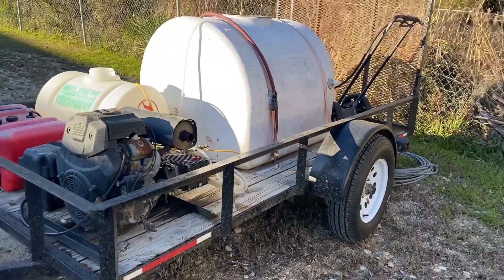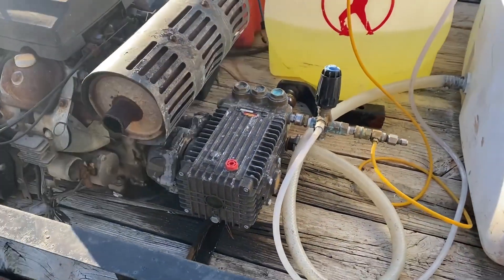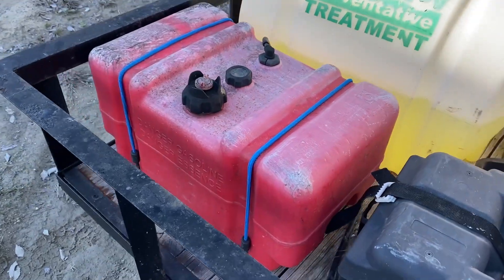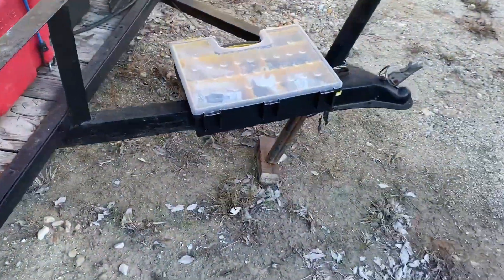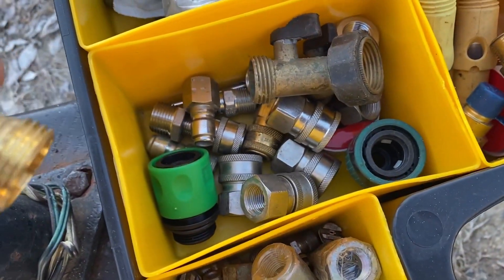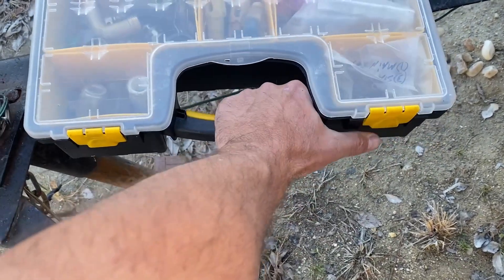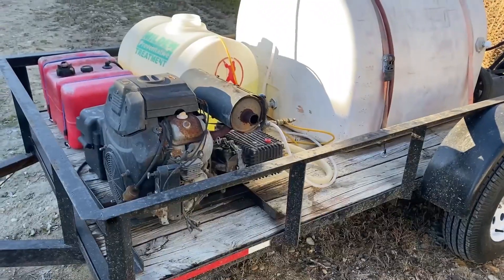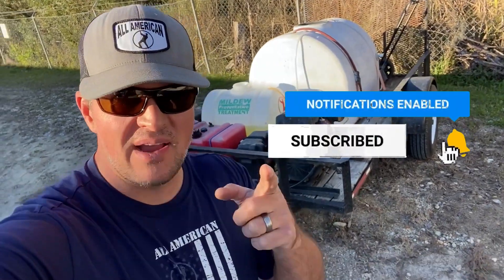Pressure Washing Help - Always Have a Backup...of everything!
Things can and will break when you are out pressure washing or soft washing.  There is nothing worse than being on a jobsite and not having the correct equipment or the right back up parts to fix the issue and keep working.  You can't predict everything that could go wrong or break, but there are some key parts that all pressure cleaning businesses should have on their trucks to avoid delays.